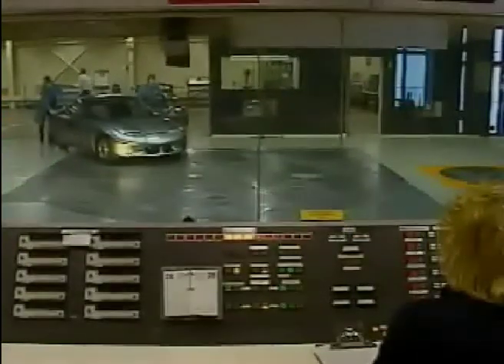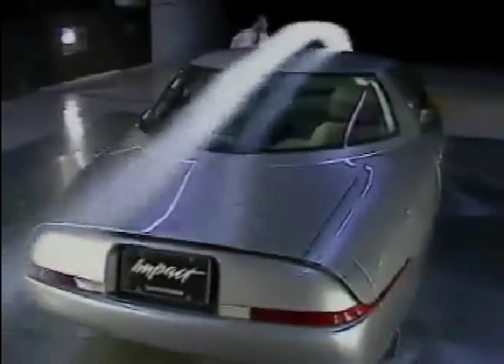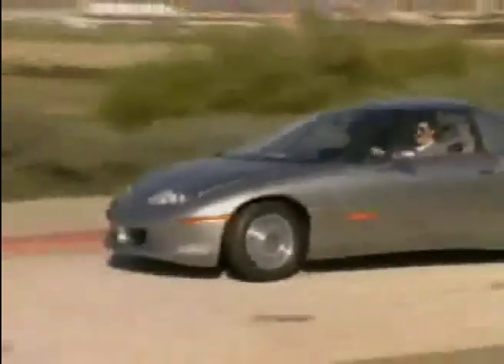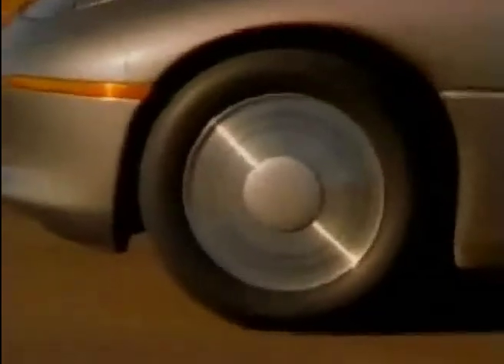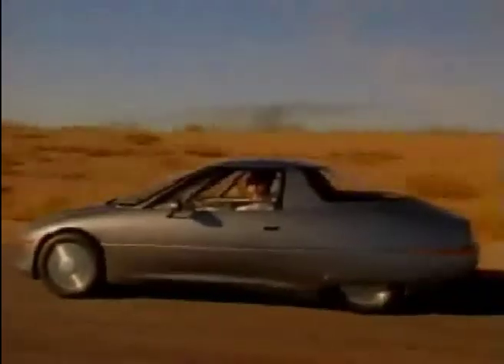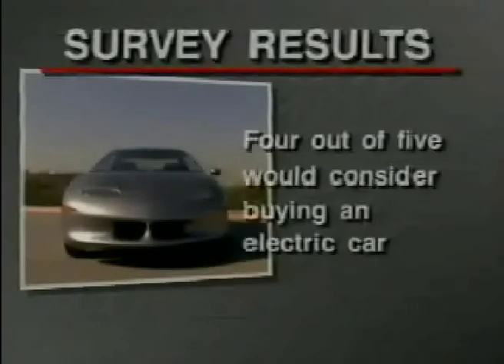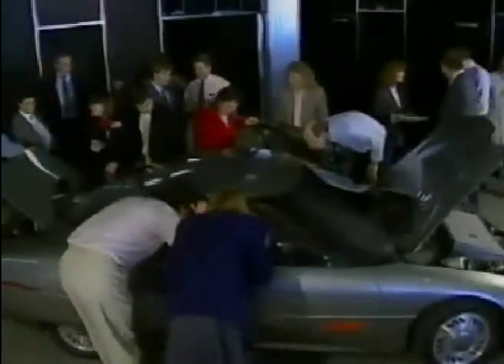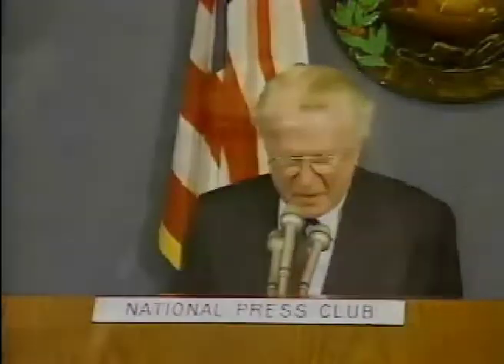GM PR for EV1 called: Imagine The Impact Part 2 of 2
GM later installed NiMH battery packs which increased range to over 140 miles, in 1999 a newer pack called Ovonic NiMH battery pack was tested giving over 216 miles on a single charge! NiMH batteries are eco friendly, 100% recyclable, and outlast the vehicle they're in! Today's advanced NiMH are capable of rapid charging and holds 85% of it's charge after a year. Ask why GM spent millions developing a 40 mile lithium battery pack that will need to be replaced after a few years for their Volt.